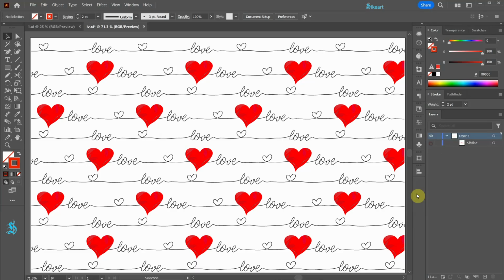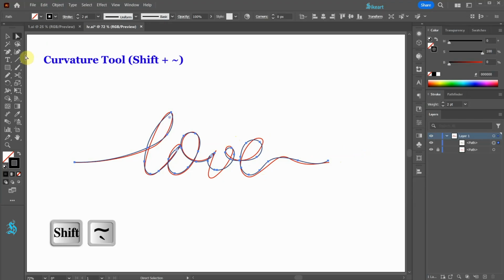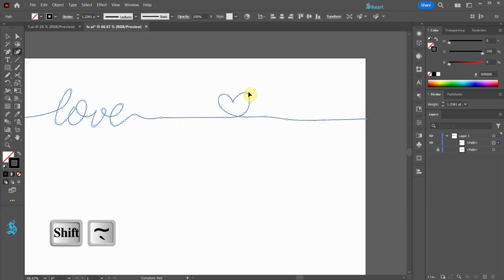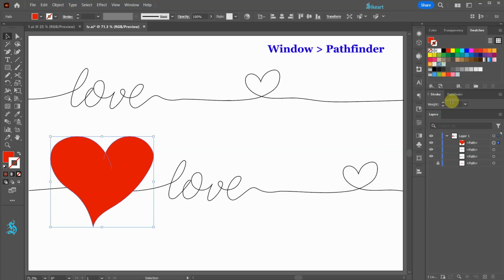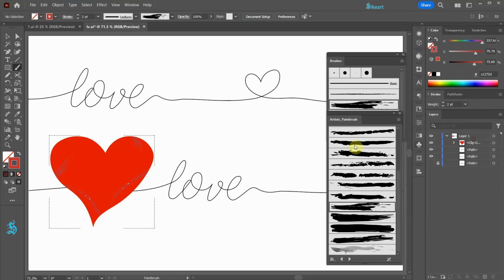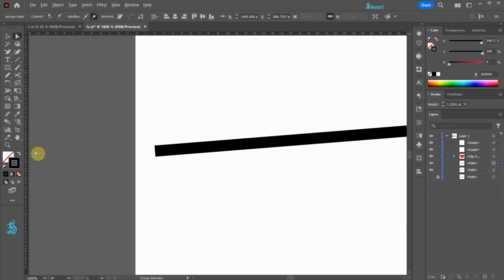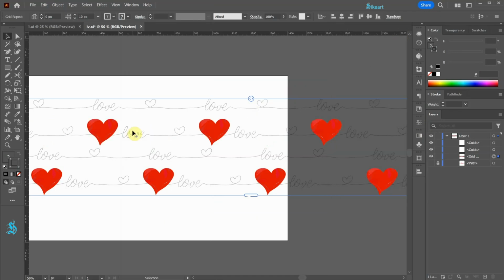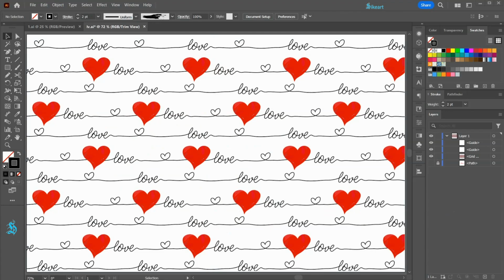How to Create a Valentine's Background in Adobe Illustrator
Learn how to create this Valentine's background using a few basic tools.
TUTORIALS